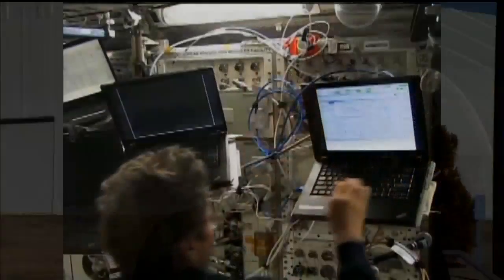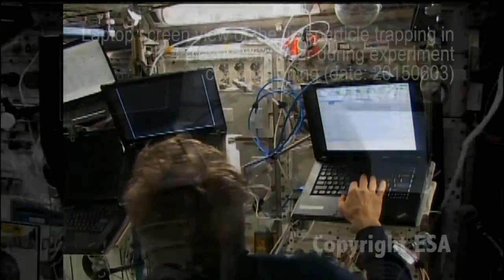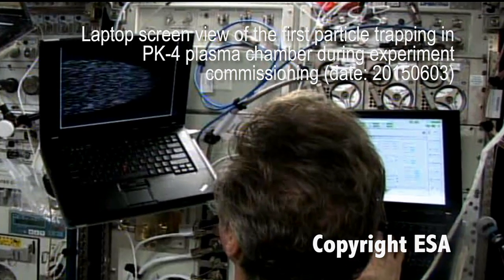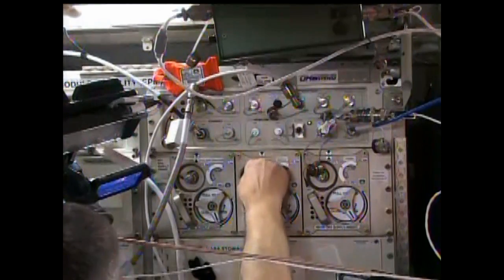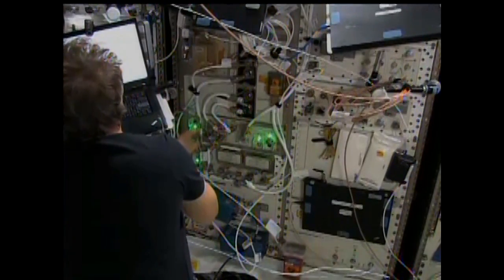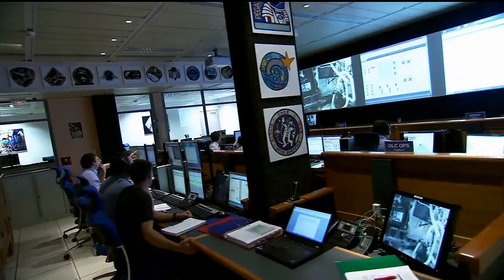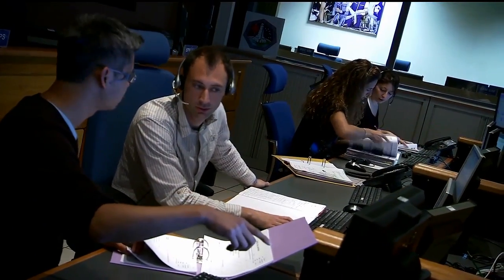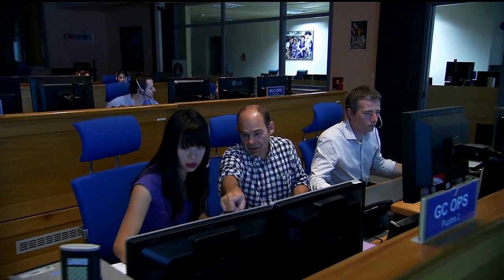Space Station Live: Russians Do Plasma Science in Europe’s Columbus Module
NASA Commentator Lori Meggs at the Marshall Space Flight Center talks with Lucie Campagnolo, an operator at the CADMOS Control Center in France, about the latest experiment studying plasma crystals which has just begun in a facility on board the International Space Station.  Campagnolo discusses the science objectives and the role played by herself and her colleagues at the French control center.